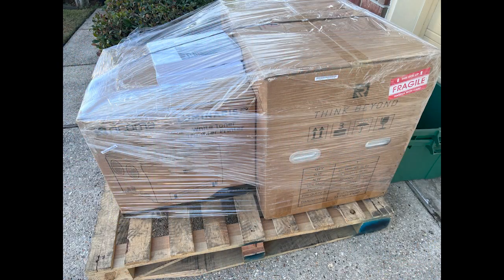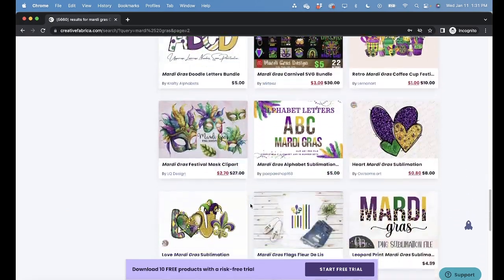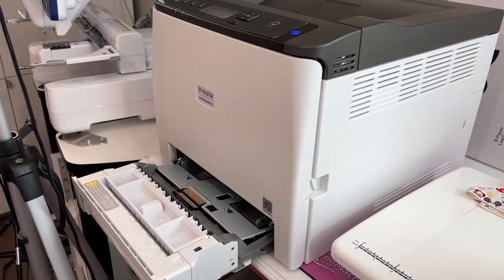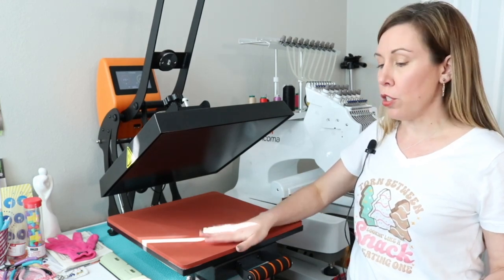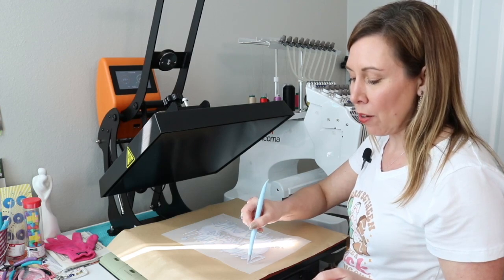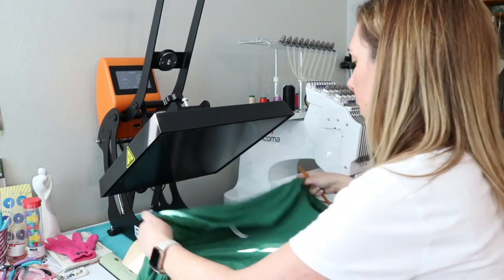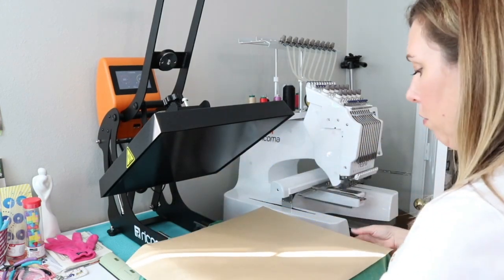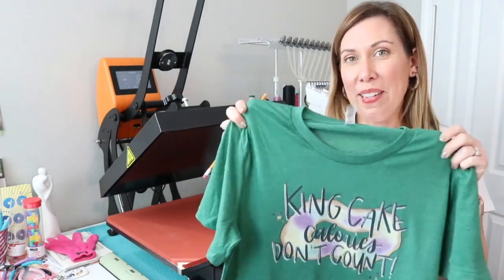Luminaris 200 White Toner Printer Setup and why I choose it over a DTF Printer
In today's video I will be unboxing and telling you all about my new Luminaris 200 White Toner Printer! Before I started embroidery, I loved making shirts with HTV and my Silhouette Cameo.  Then I learned about sublimation, and loved not having to weed and layer vinyl, but felt limited by the polyester requirement and that I could not sub onto dark material.

I went on the hunt for a printer that could do it all, print on cotton or any other material, and print white ink so that I can press designs onto black or dark shirts.  I also wanted something that could print large format.  I found 2 options, the Luminaris 200 or a DTF (direct to film) printer.  There are 3 reasons why DTF was not for me.

1. The multiple pieces of equipment you have to have for DTF was a little too much for me.  After the printer, you need to run your film through adhesive powder and have an additional oven to cure your film after that.
2. The footprint for the printer and the oven was wayyyy too big for my space.  Plus I would need a space to do the powder step.
3. This was something that I forgot to mention in the video, but I'm nervous about how sensitive white ink can be.  There is a bit of maintenance that is required on these printers and keeping the ink lines and print head clean is something that intimidates me.

With the white toner printer, all I need is the regular office size printer and a heat press and I am ready to go.  It uses toner so there are no ink lines to worry about clogging.  Overall these are my personal reasons for going with the Luminaris 200 over a DTF printer.

Just fill out the form and someone from Ricoma will call you and answer all of your questions, tell you about the different packages they have, pricing, and 0% financing!

🪡 Join me every other Friday morning for LIVE Sip & Stitch tutorials and chat with me or ask questions!  Checkout the Sip & Stitch Homepage for upcoming video info

🚨 Brand New to Machine Embroidery?